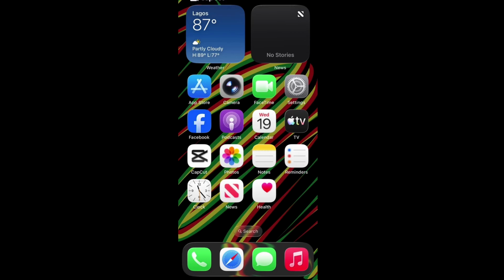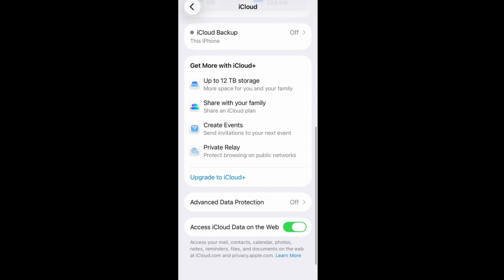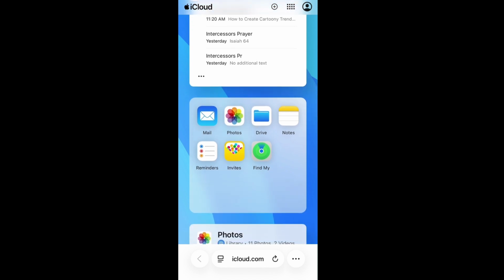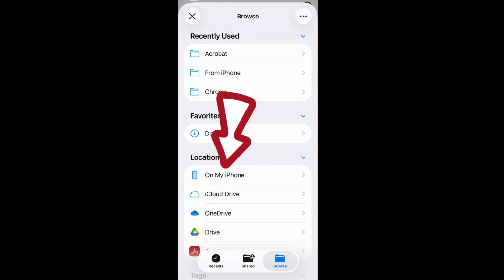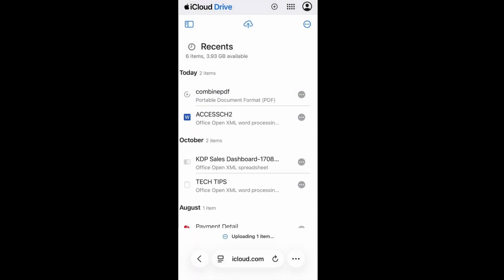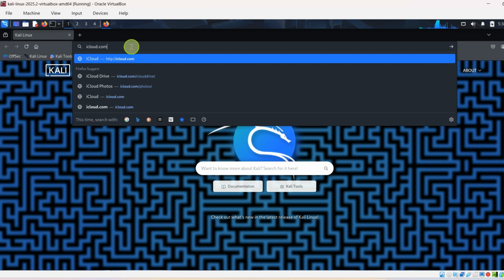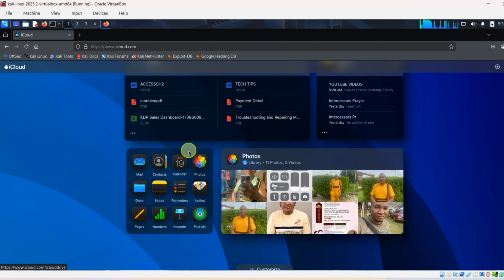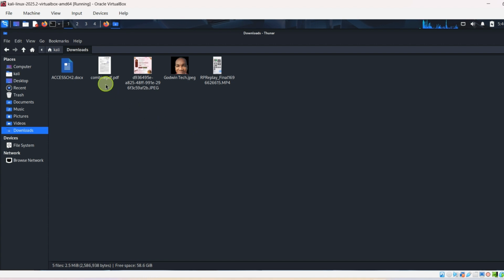How to Transfer PDF and Spreadsheet from iPhone to Kali Linux PC - Send PDF to Linux from iPhone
In this Information Technology video tutorial, you will learn how to transfer PDF and spreadsheet from iPhone to Kali Linux PC. If you have a PDF on your iPhone and wants to send it to a computer that run on Linux, this vide provides solution to that. On the other hand, if you have an existing Excel spreadsheet file on you iPhone and wants to send it to a machine that run on Linux OS, this content provides solution to that as well. They both require the same process.

Recommended videos to watch:
How to Send Word Document from iPhone to Kali Linux - Send MS Word file from iPhone to Linux OS

Video Chapters ⏰
00:00 Introduction to Excel file sharing from iPhone to Kali Linux
00:11 How to Access iCloud settings on iPhone
00:50 Log in on iCloud account on Safari mobile browser for iPhone
01:30 How to upload PDF on iCloud Drive for iPhone
03:18 How to access iCloud account on Kali Linux OS
04:20 How to download PDF from iCloud
05:14 Conclusion on sending spreadsheet from iPhone to Linux